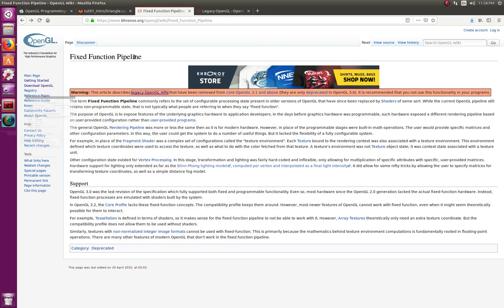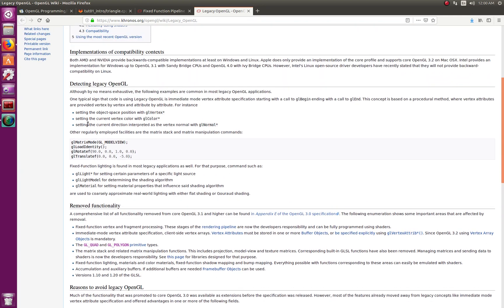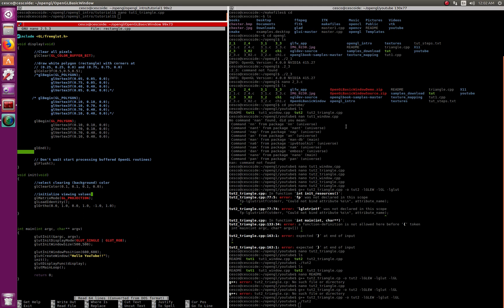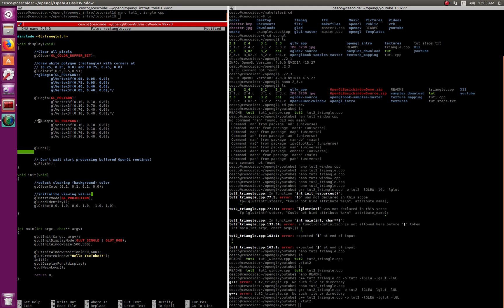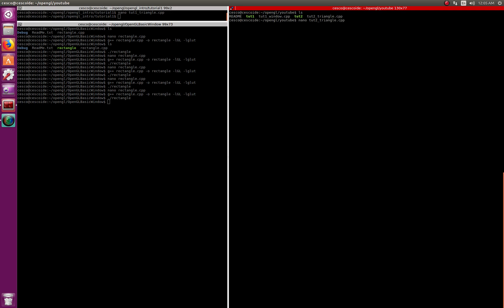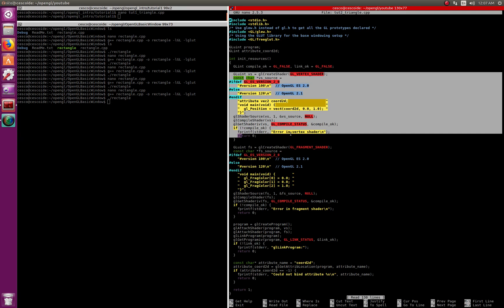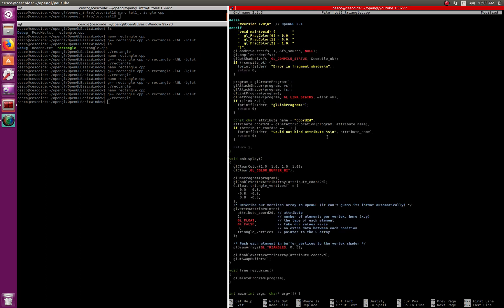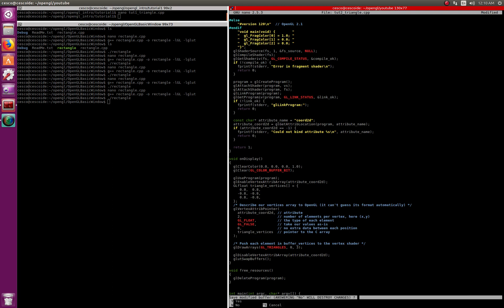Tut 2: The OpenGL Fixed-Function Pipeline and Modern OpenGL Shaders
In this tutorial we introduce some legacy code using the fixed-function pipeline and we show you how to use it. We then introduce Modern OpenGL and its use of Shaders to manipulate position through the use of vertices, and to manipulate color through the fragment shader and the coloring of pixels.